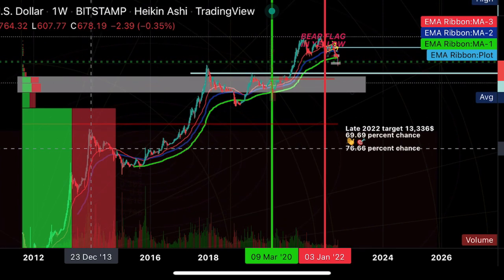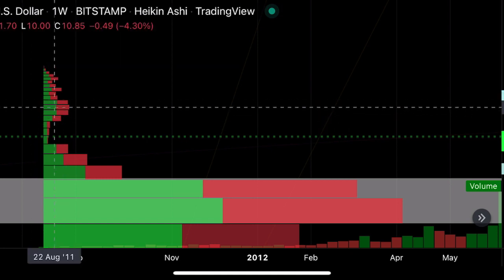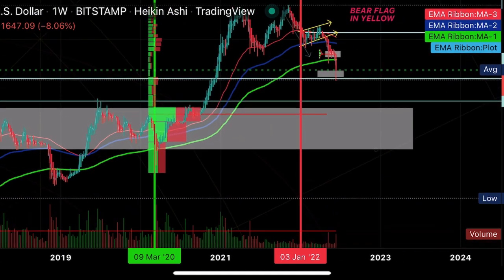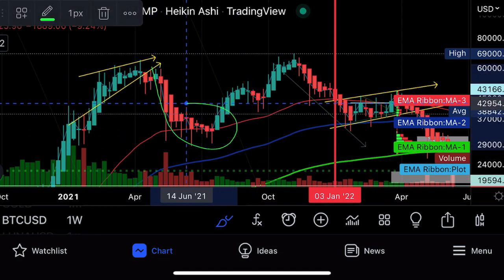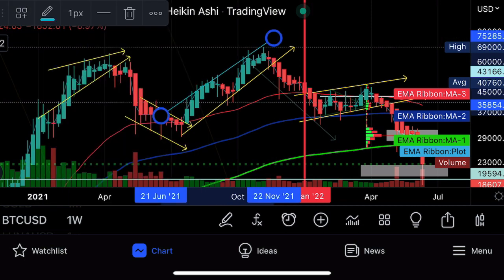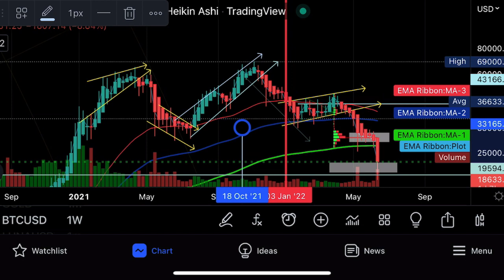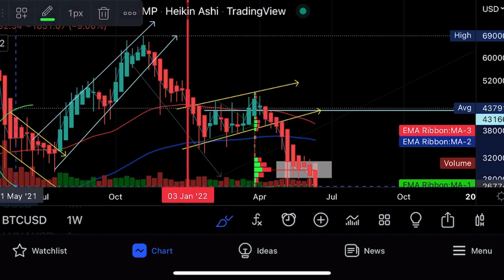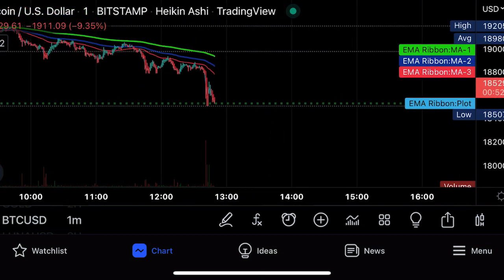EMERGENCY CRYPTO BREAKS 18,000 crypto liquidation we’re the bottom yes it’s that bad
Topics covered crypto liquidity crises

Fed rate hike
Biden oil company propaganda
Gold silver holding up vs Bitcoin stocks crisis

🚨 trade with Vincenzo on Bitget partner trusted safe approved by old Vincenzo link 👇

Join Robinhood with my link and we'll both pick our own free stock 🤝